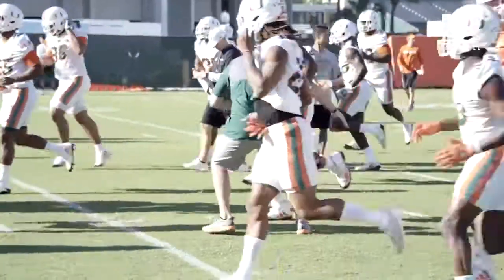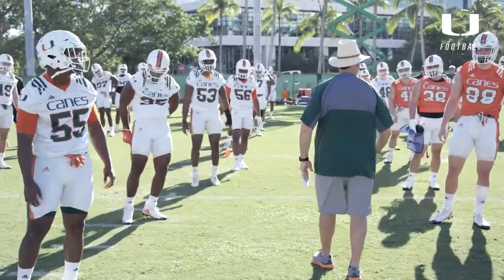2018 Spring Ball Day Two Coach Mark Richt Micd Up